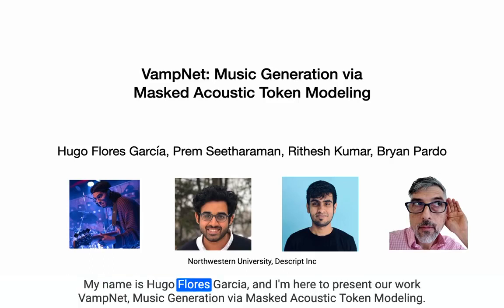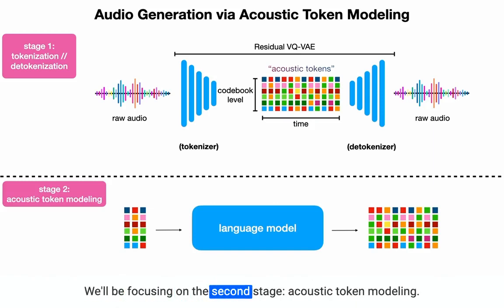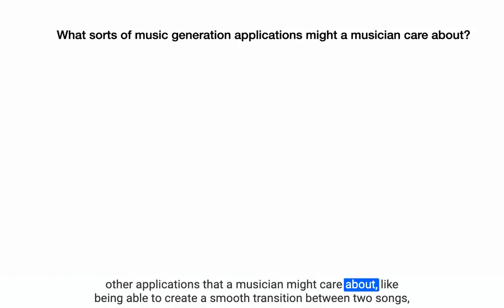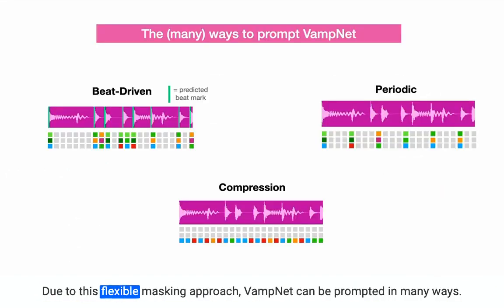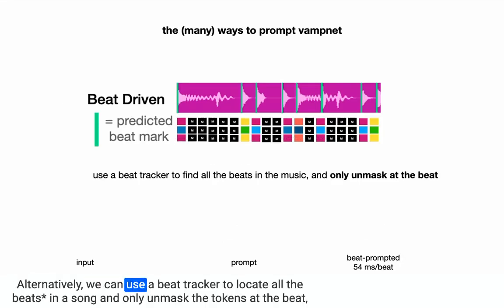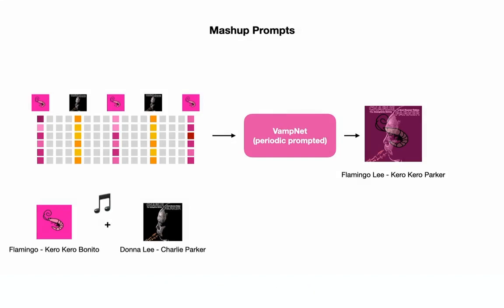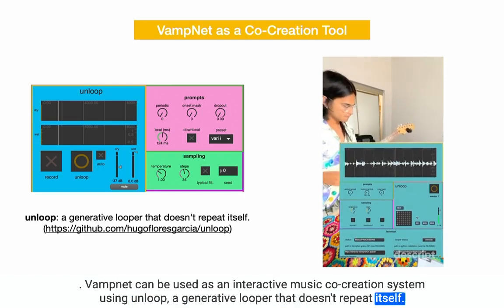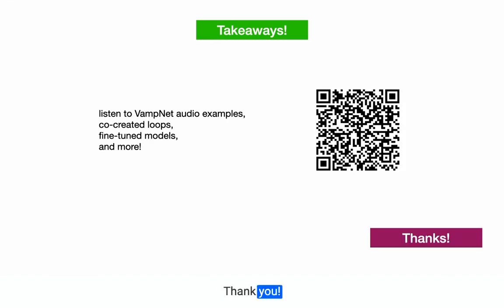VampNet: Musically prompted music generation with masked acoustic token modeling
Hugo Flores Garcia, Prem Seetharaman, Rithesh Kumar, and Bryan Pardo, “VampNet: Music Generation via Masked Acoustic Token Modeling,” Proceedings of the 21st International Society of Music Information Retrieval Conference (ISMIR 2023), Milan, November 5-9, 2023